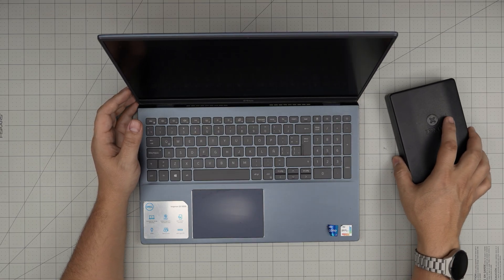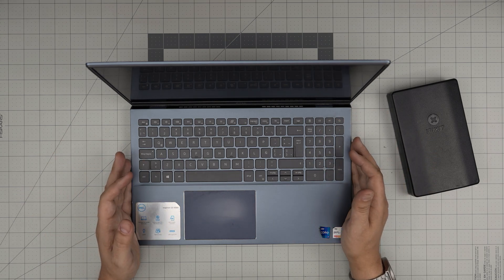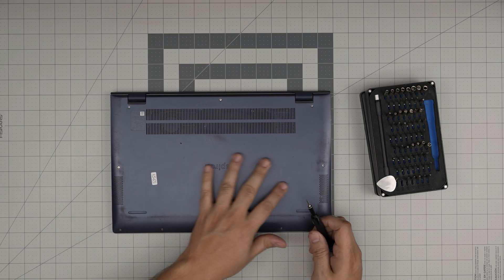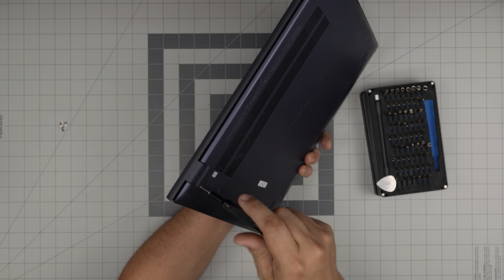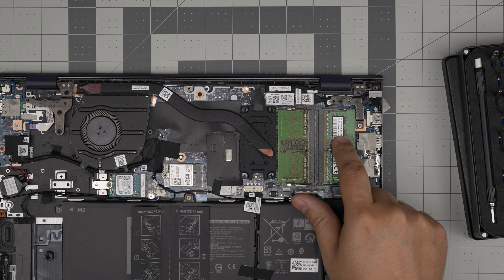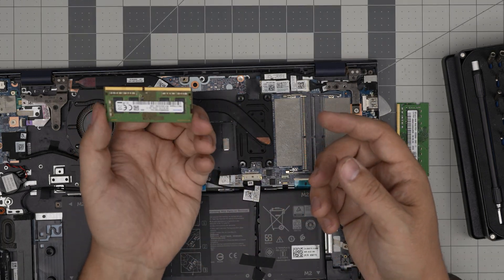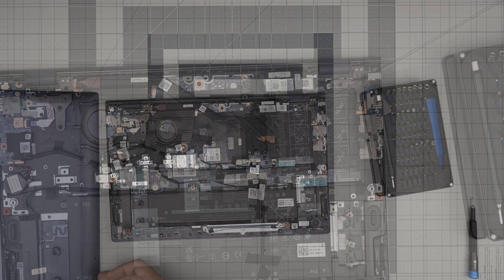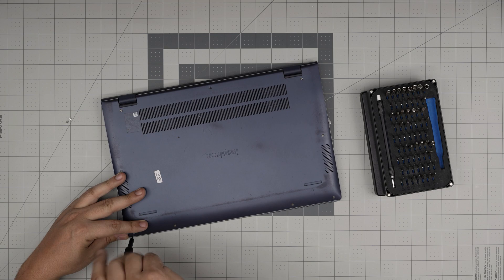How to Upgrade RAM on a Dell Inspiron 5000 5502 Laptop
In this video, I'll show you step-by-step how to upgrade the RAM on your Dell Inspiron 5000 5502 laptop to boost its performance. If your laptop has been slow or struggling to handle multiple applications, this RAM upgrade can make a significant difference. Follow along as I guide you through each detail of the process, ensuring you can upgrade your laptop confidently and safely.

› Bitcoin: 1Gc6ekScTjvcnSHoFGvu7nbBo3cyYzfsAL
› Ether (ETH): 0x9dd9F855DAE0586980Ef7786E53e4E275BdC6985
› Litecoin (LTC): LTFQ14vaan4Fc3QqW3cn4NnWV7cvgrXWhk
› Bitcoin cash (BCH): qp4mecuy2q2rqvctdpuv5m0m05y6r8g64c3a48gf78
› TrueUSD (TUSD): 0x9dd9F855DAE0586980Ef7786E53e4E275BdC6985
› XRP (ripple) : rNBVHSfb3iZXYaWm491zVBzYfaxnNnAoCs
› Doge coin: DGspV9CkUqYJUb4ygNVz4aekmgmq5i12Pe